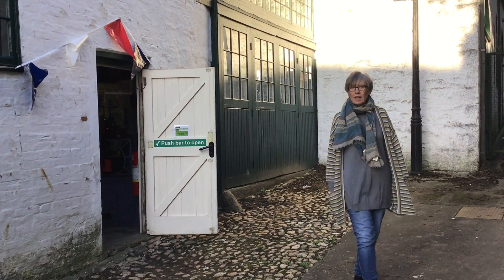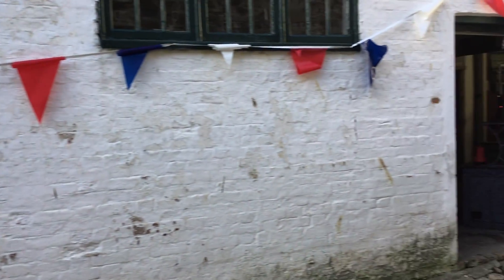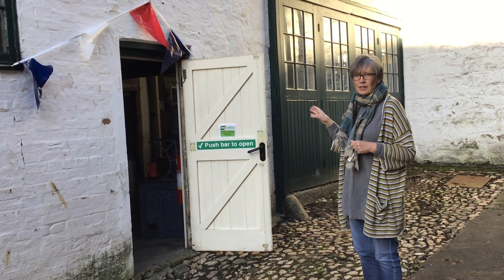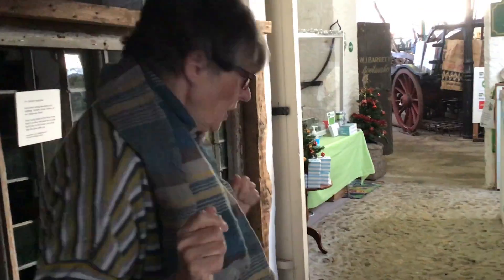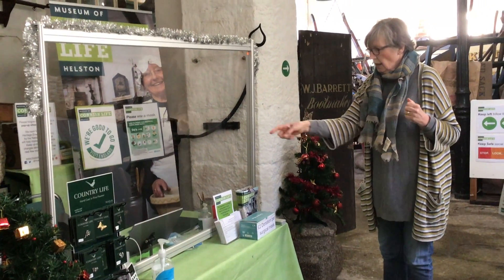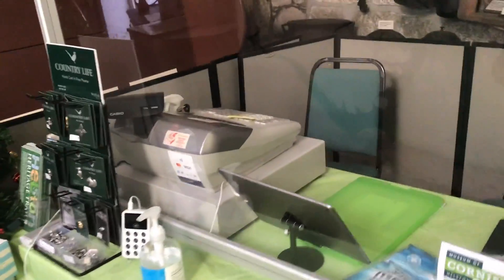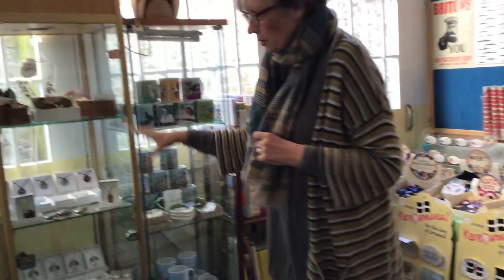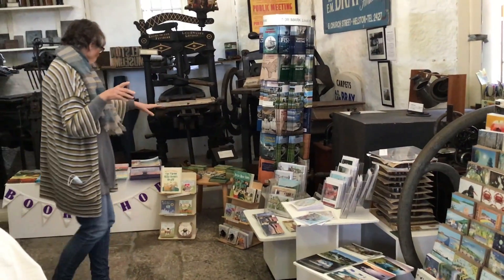Pop-up Shop and Reception - December 2020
Julia gives a quick look at our new shop set-up prior to opening on Saturday 5 December 2020